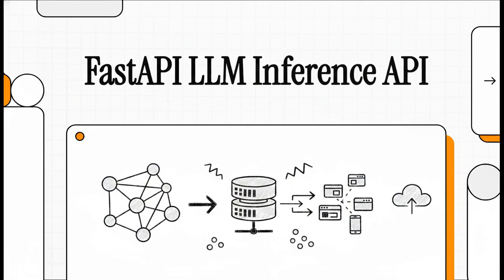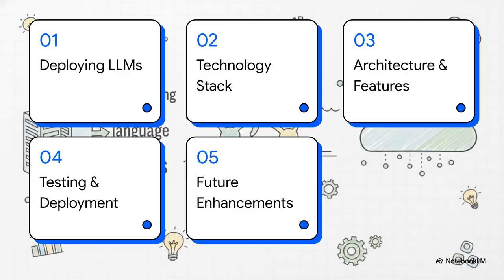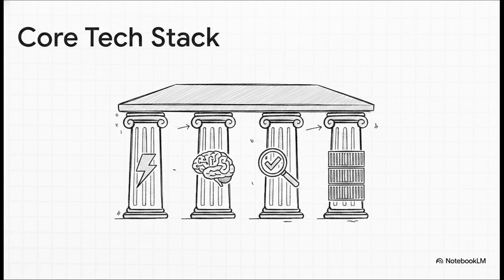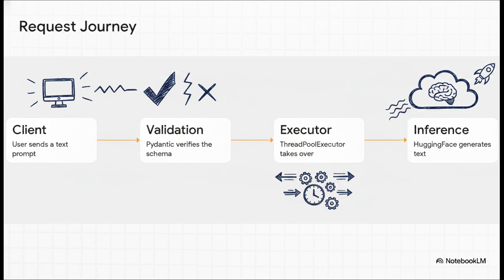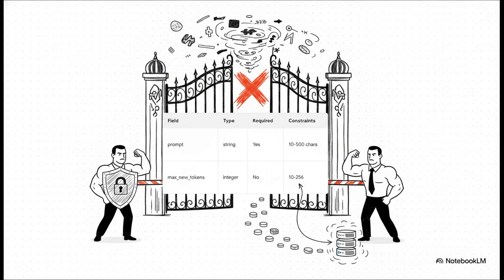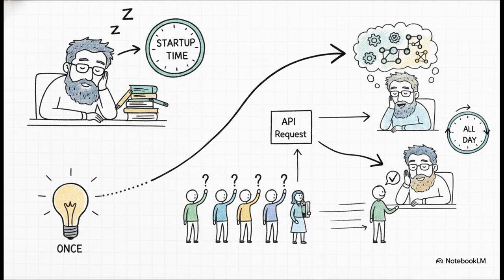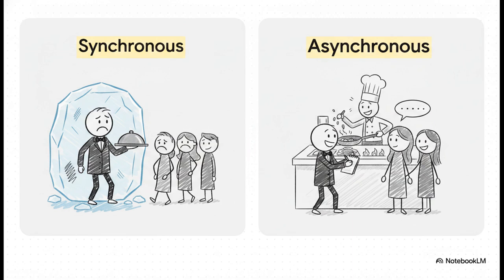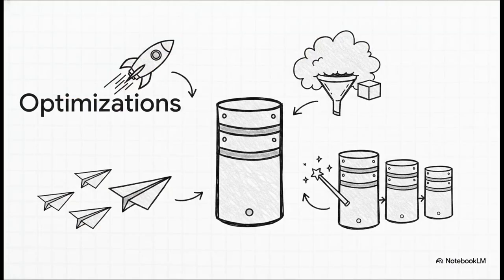FastAPI LLM Inference API